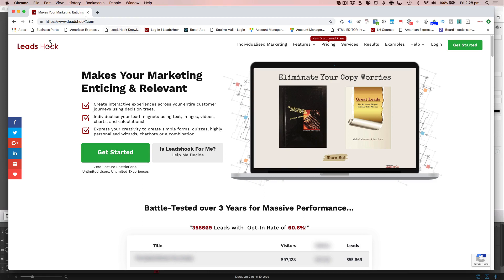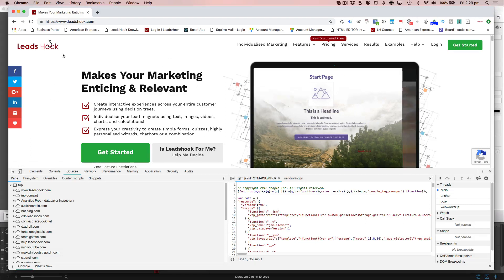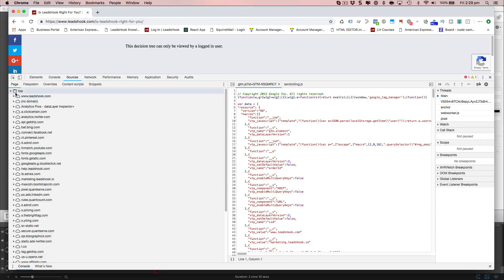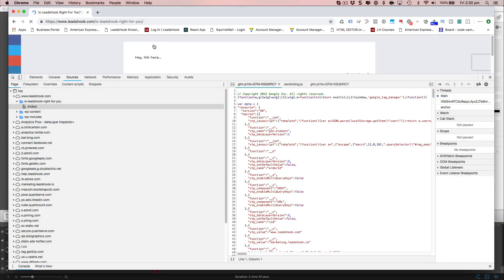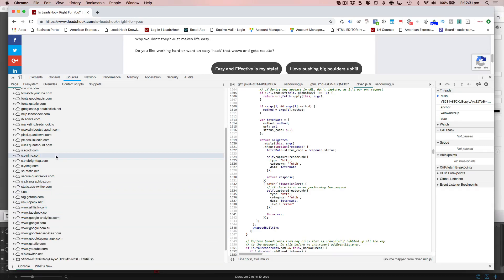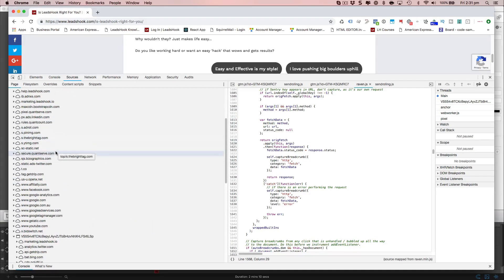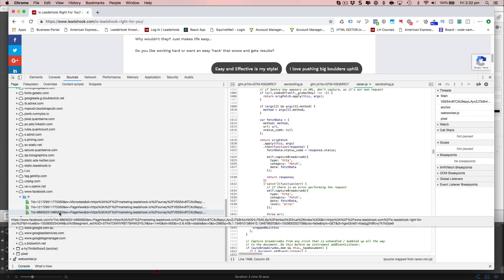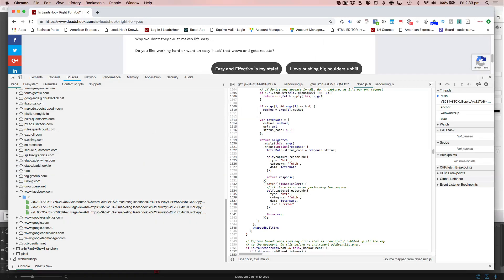How to Properly Check If Your Facebook Pixel Is Firing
* How to Check Your FaceBook Pixel installation when tracking embedded content.

* When the FaceBook Pixel Helper Extension is not very helpful.